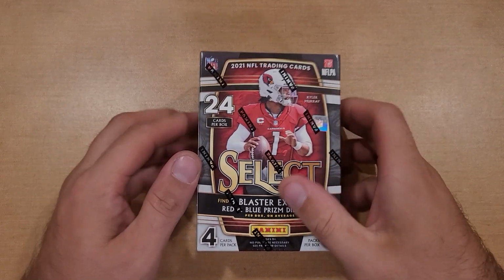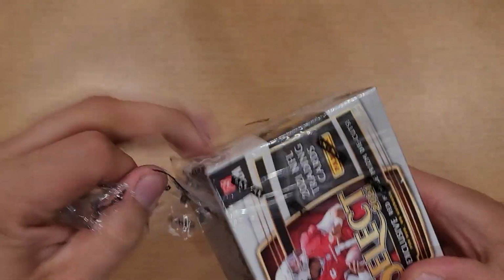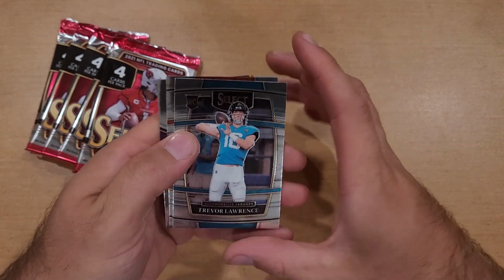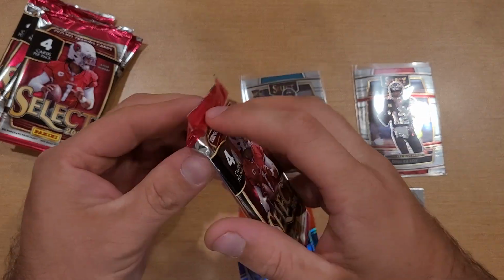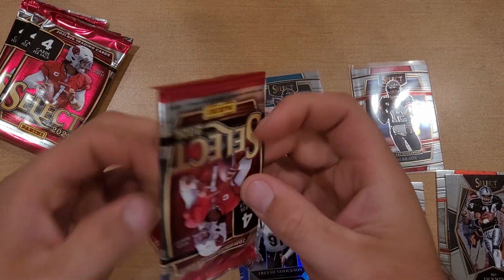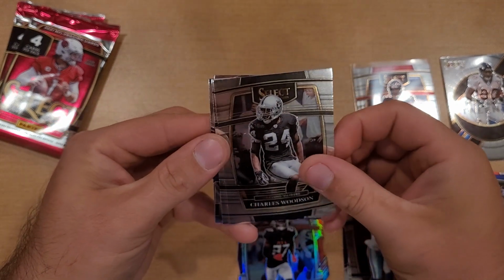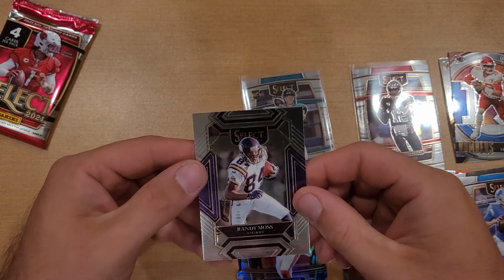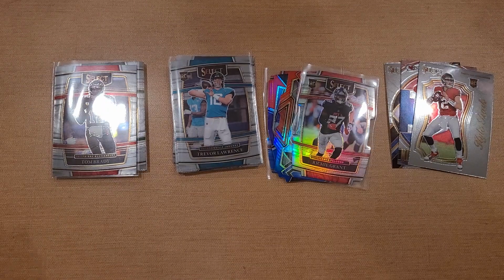2021 Panini Select Football Blaster Box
2021 panini select football blaster box. looking for star rookie qb and tom brady.